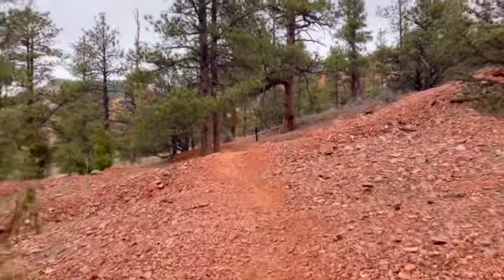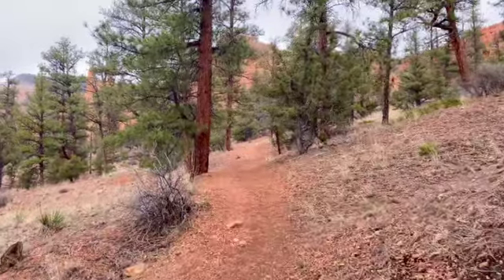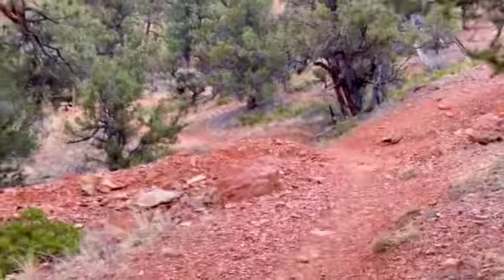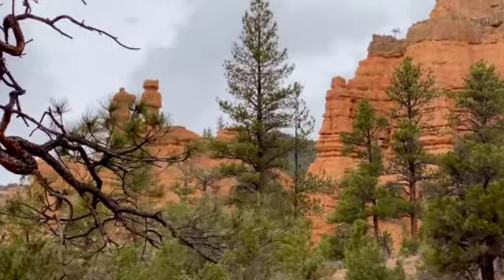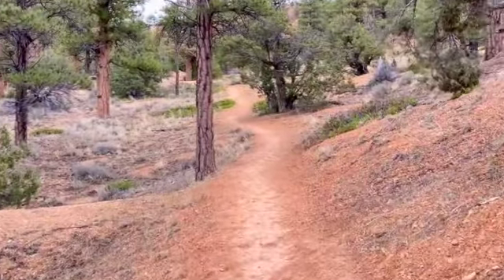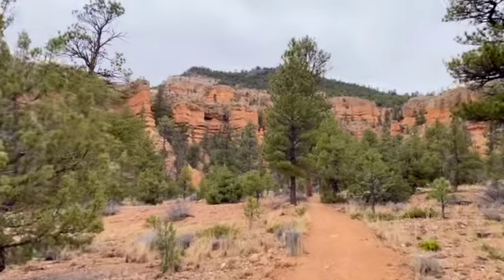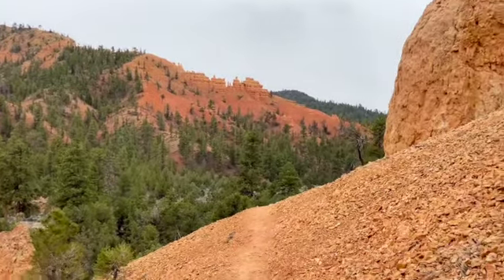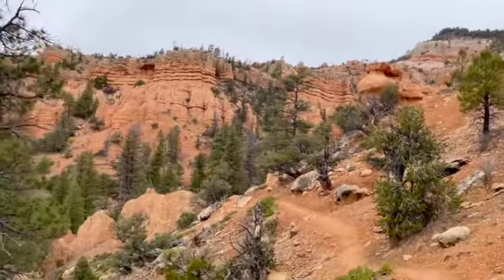Red Canyon - the other Bryce Canyon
After hiking the Bryce Canyon Nation Park Queen’s Garden to Navajo Loop trail we still had half a day. We headed back to the hotel to get a room for the night and then off to Red Canyon. The visitor Center had great information and gave us the best way to see the 2.2 mile trail. We waited out a rain/hail/snow storm for 20 minutes and then headed out on Pink Ledges trail. There were two places we could cross to shorten the hike if the weather came back. But as usual the weather held for us and we had the hike to ourselves until the very end where it met the highway.

We started on the Pink Ledges Trail over to the Hoodoo Trail and onto the Bird’s Eye Trail. There is one other trail called the Photo Trail, but It did not add anything onto the hike. At the end of the hike you cross the highway and walk the bike path back to the visitor center. There is another 5.5 mile hike in the park that we did not take.

Even after visiting Bryce Canyon National Park, this was well worth the hike. The striations and the volcanic rock layer were really cool to see. The pinks contrasted against the dark gray throughout the canyon. The Bristlecone Pine trees are the oldest living thing and can be seen all along the trail.
The best part is how few people there were here. I love people, but there is something to say about a quiet hike and being alone in the wilderness.